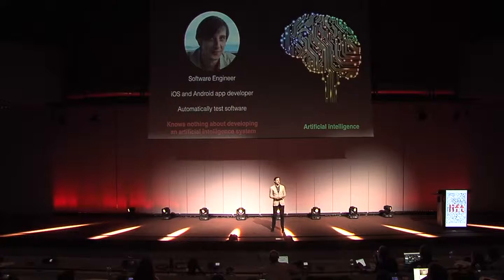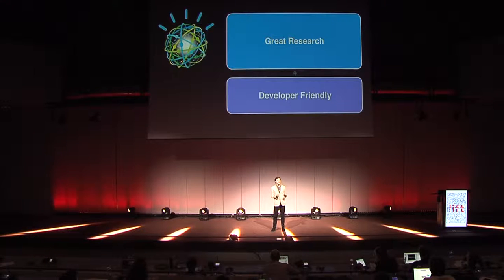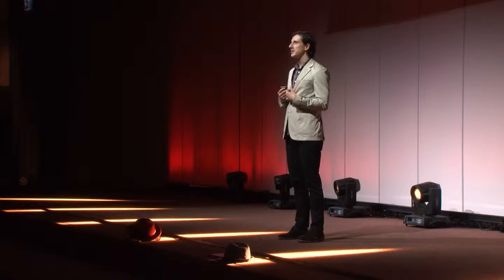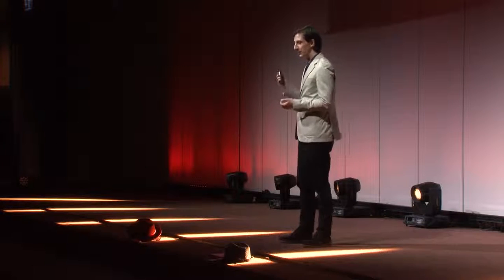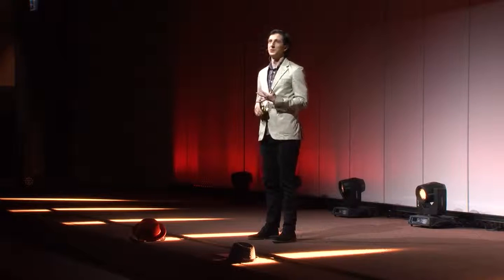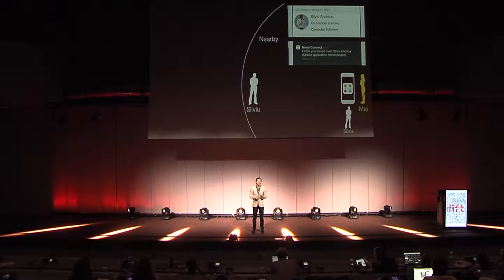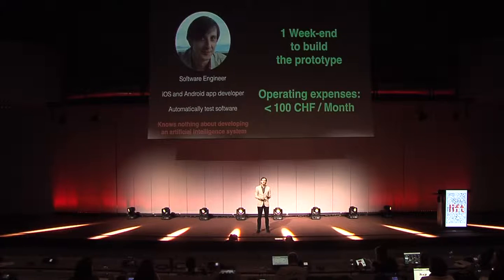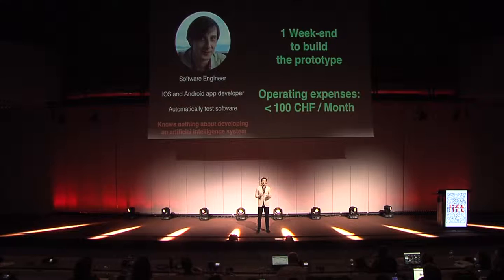Silviu Andrica - Nowy Connect: be a smarter networker with AI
Silviu Andrica, co-founder at Nowy, using AI to help you network smarter, works on getting people to look up from their phones without missing opportunities to connect with one another.

In this final Open Stage talk of the session Artificial Intelligence, Technology without Alternative? at Lift16, Silviu Andrica tells us the story of how a software engineer with zero specific knowledge in artificial intelligence integrated IBM Watson into an app, allowing users to find each other through their LinkedIn profiles.

From smart design to AI powered search capabilities, discover how Nowy Connect is changing the very way we network.

Recorded on February 12, 2016, in Geneva.